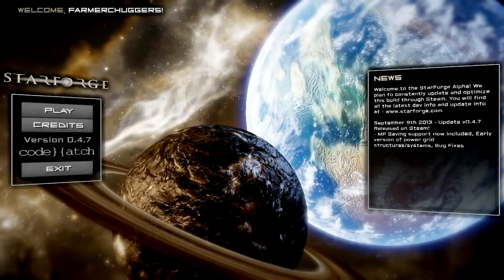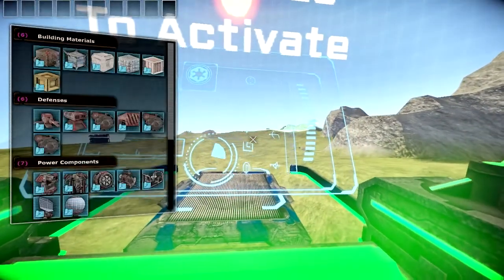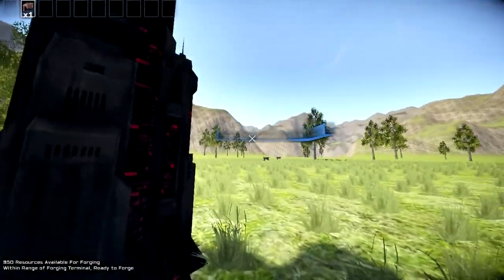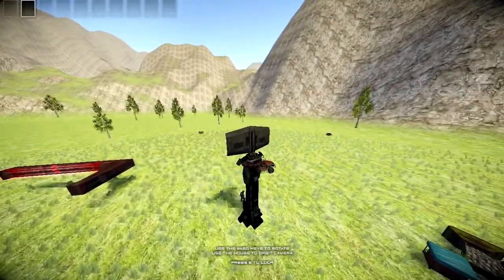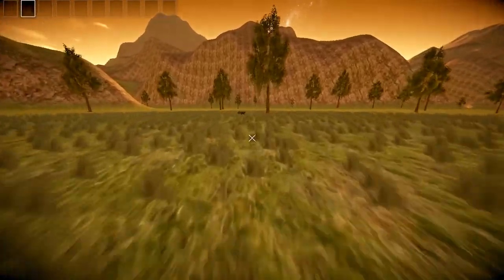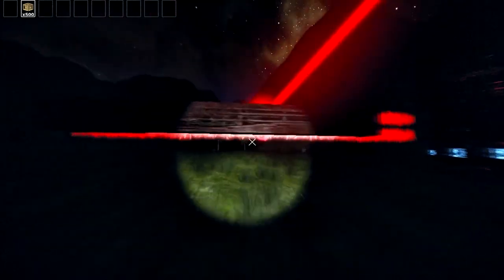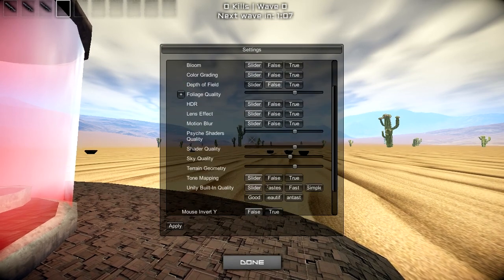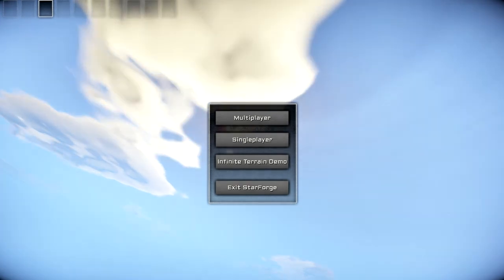Star Forge 0.4.7 Update First Look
Still no digging, it should be here soon